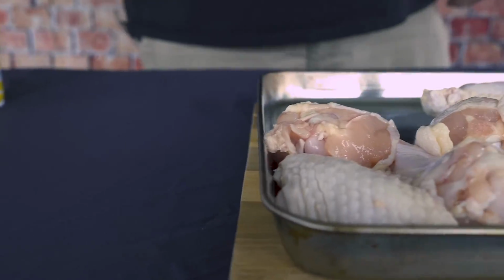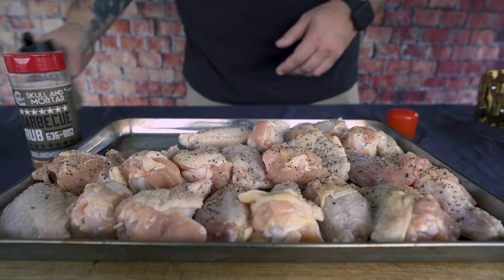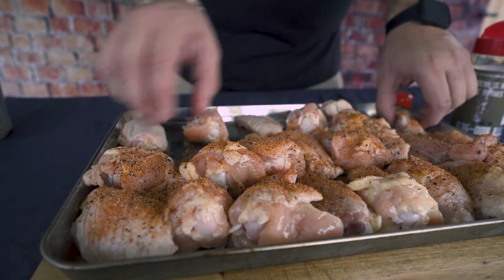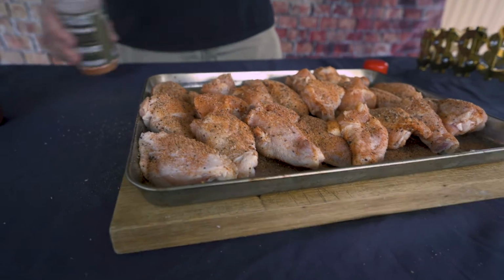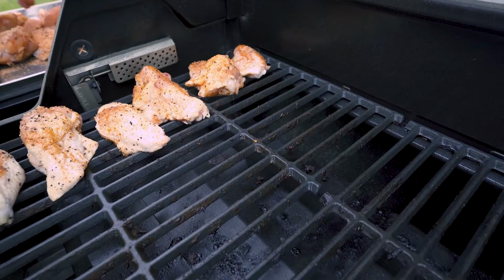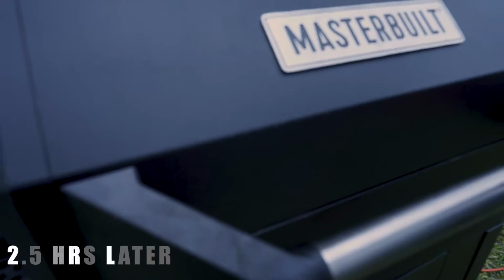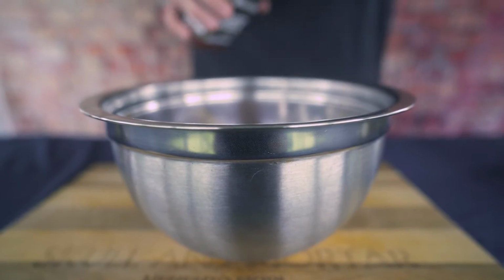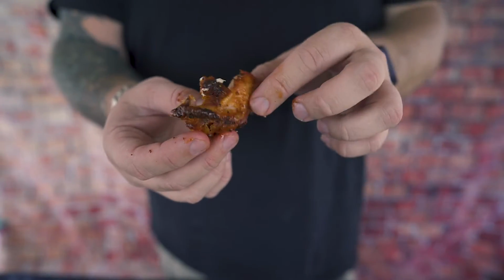Crispy Barbecue Chicken Wings - How to Get Crispy Wings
Learn how to make the crispiest barbecue chicken wings with this easy recipe. These wings are guaranteed to be a hit at any party or gathering!

In this video, we'll show you the secret to getting perfectly crispy wings every time. From preparation to cooking methods, you'll have all the tips and tricks you need to make the best barbecue chicken wings ever. Get ready to impress your friends and family with this delicious recipe!

++ SKULL AND MORTAR SOCIAL MEDIA, MERCH, SAUCES, RUBS AND MORE ++

++ If you liked this video, you'll probably like these too. ++

407 W Smith Valley Rd, Unit 672

 + Grills/ Smokers +
  Char-Griller Gravity 980
Char-Griller Akorn Kamado Grill (I use the Auto Version)
Char-Griller 36" Premium Flat Iron (The closest available
  on Amazon)
Pit Boss Table Top Portable Pellet Smoker

 + Kinives +
Dalstrong Shogun Series X 8" Chef's Knife
Dalstrong Gladiator Series Butcher Knife "The Ravager"
Dalstrong Shogun Series X Nakiri Knife
Dalstrong Shogun Series Slicer Knife
Dalstrong Shogun Series Boning Knife
Victorianox Paring Knife
Cuisinart Heavy Duty Kitchen Shears
Budget Chef's Knife
Budget Boning Knife
Budget Slicing Knife

+ Thermometers  +
The Meatstick X
MEATER + Thermometer
Thermapen Mk4

 + Cutting Boards/ Blocks +
Cutting Board
Cutting Board 2

+ Misc +
Kitchenaid Stand Mixer
Vegitable Peelers
Cusinart Immersion Blender
Ninja Professional Blender

+ Camera/ Lighting/ Sound +
Sony a7iii - Primary Camera
Sony FE 20mm F1.8 G Master Lens
Sony ZV-1 - Secondary Camera
Rode Wireless Go II
Rode VideoMic Pro+
Rode VideoMic Go
Blue Yeti Nano Mic
Mavic Mini 2